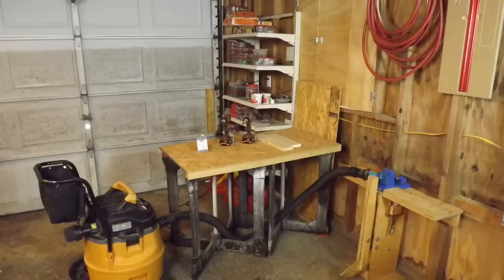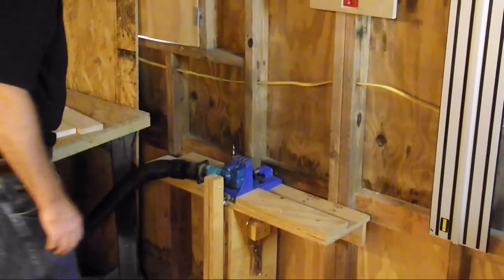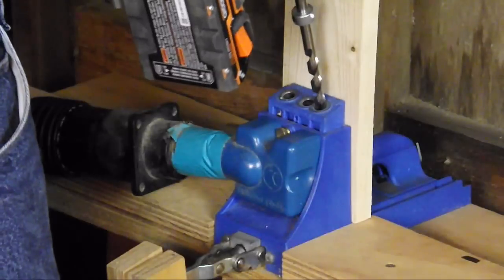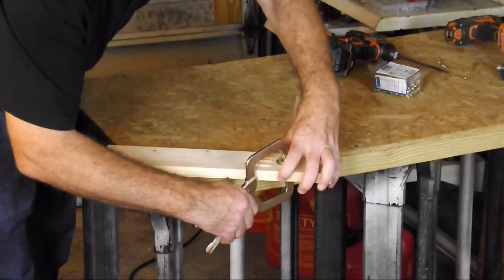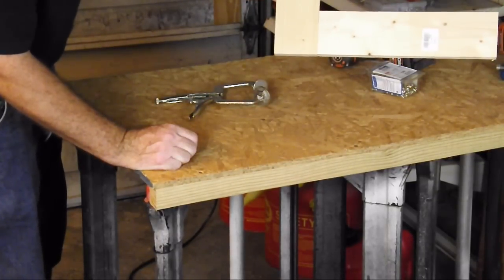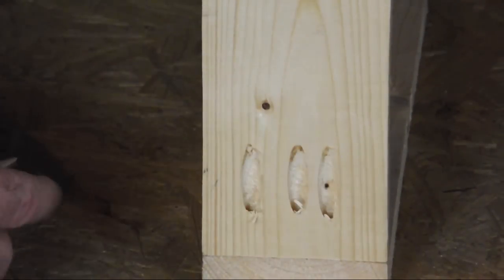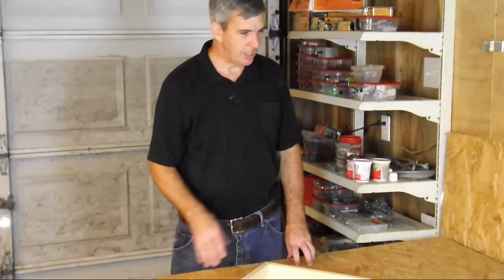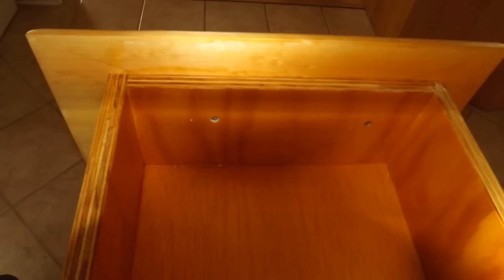New Kreg Jig Setup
How I organized my Kreg Jig to be more efficient, dust free, and more user friendly.  I also show how to use the jig to make face frames and drawers for your projects.  The video finishes showing my kitchen cabinets incorporating the techniques that were used with my Kreg Jig.